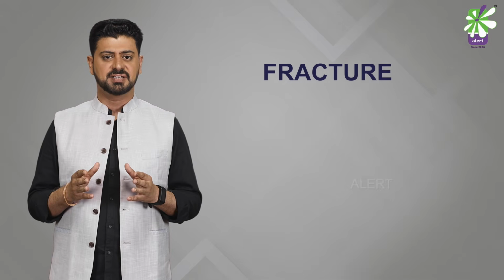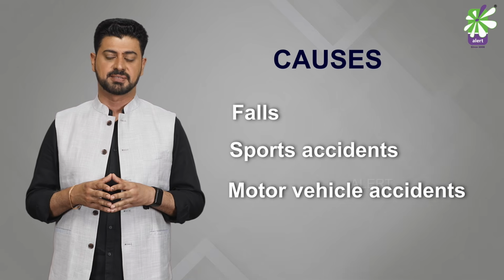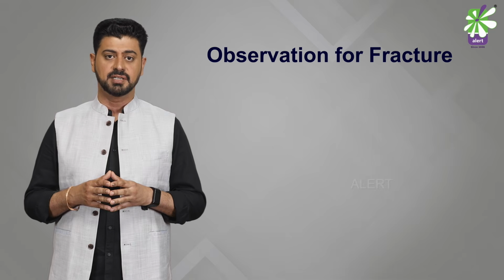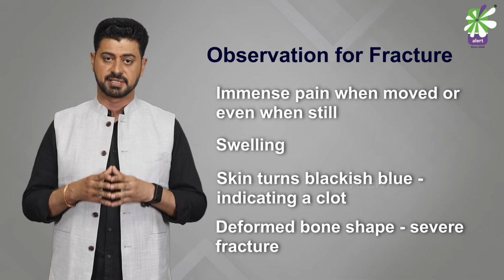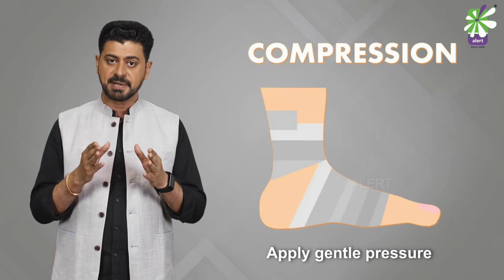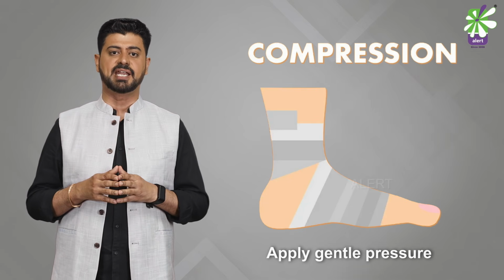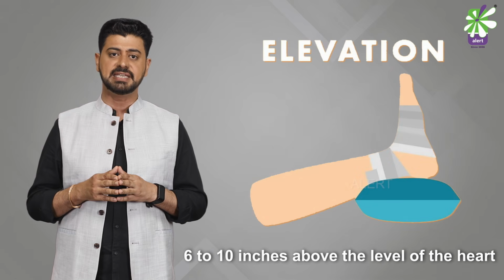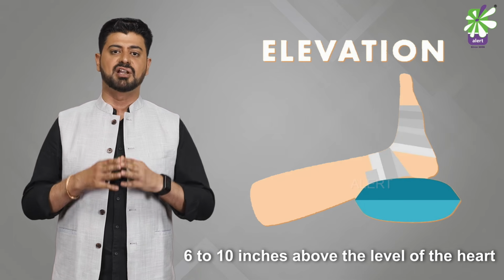Sprains & Fractures Emergency Care | First Responder Training | Alert E-Learning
In this module, you will learn what a fracture is, how to identify a fracture by observing certain  signs, providing the correct first aid using materials around you and what not to do in case of a  fracture. You will also learn how to handle a sprain as a first responder using the RICE method.